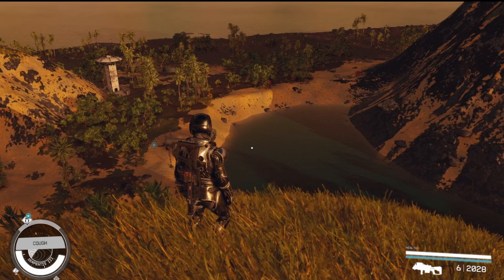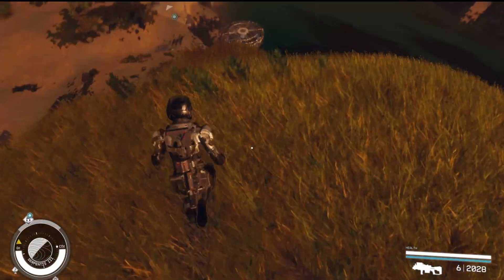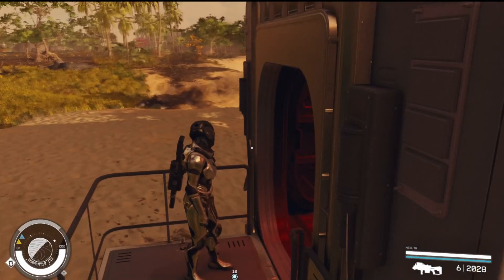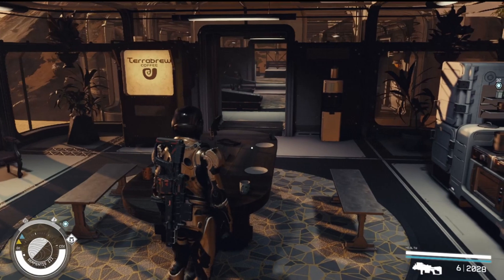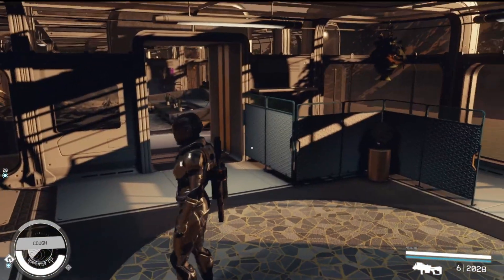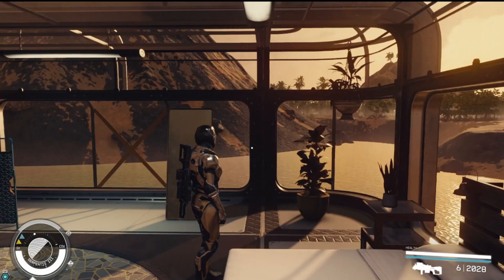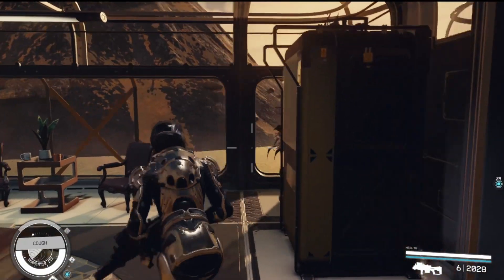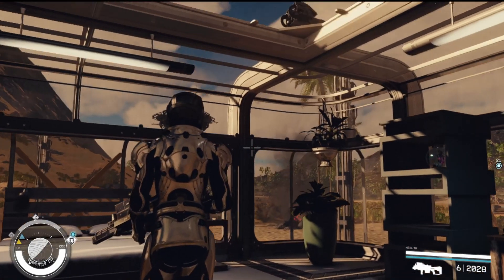STARFIELD Lakeside Outpost Tour | How to drop inventory items & use in outpost or houses.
This is one of my completed outpost intended as a personal escape. It is located in the Serpentis System on Serpentis III.